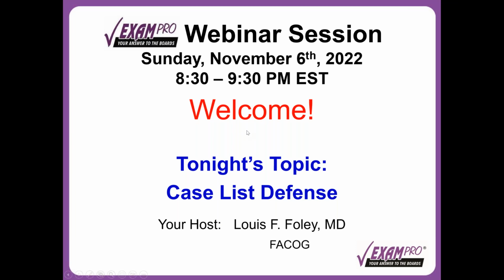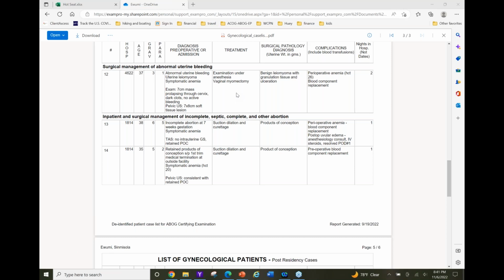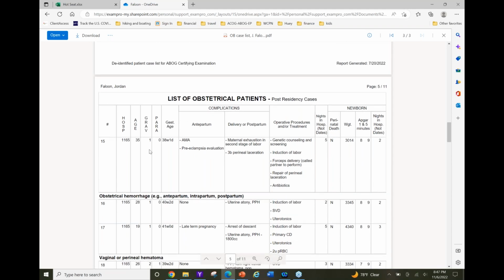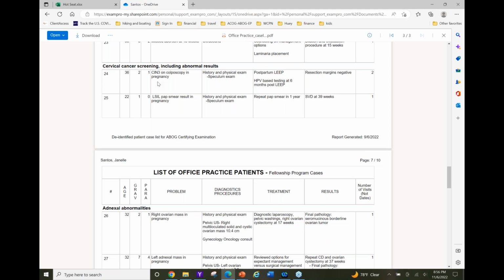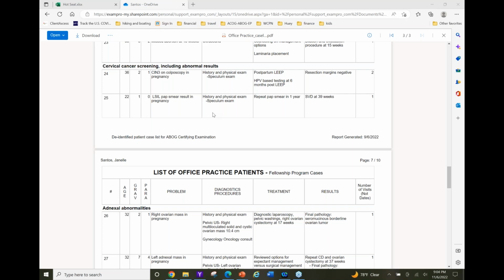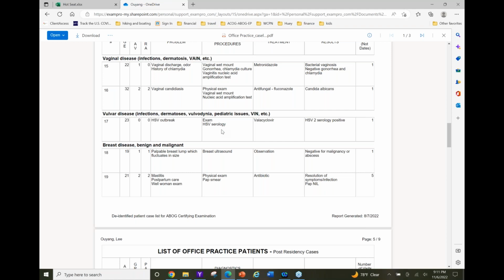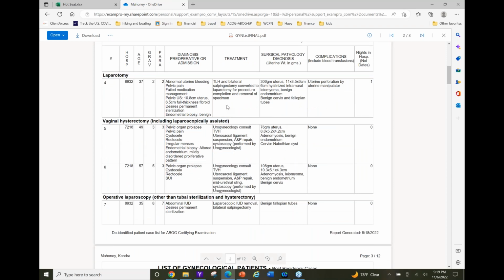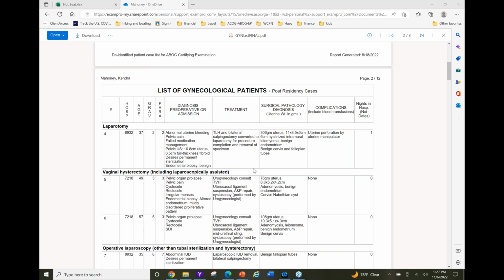webinar 11 6 22 vaingal myomecotmy, forcep vs vaccumn, cervical ca screen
--vaginal myomectomy:
--forcep vs vacummn:
--cervical ca screen per app rationale